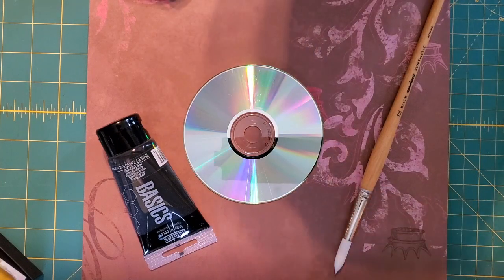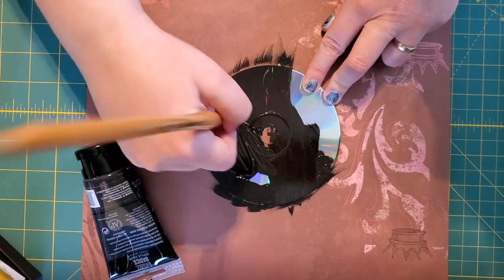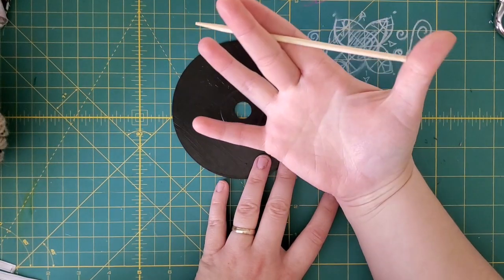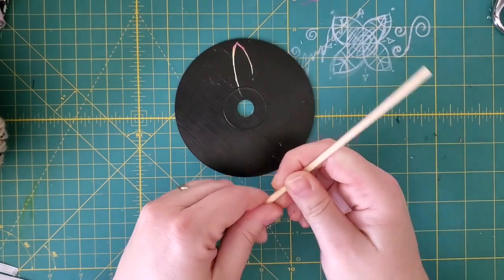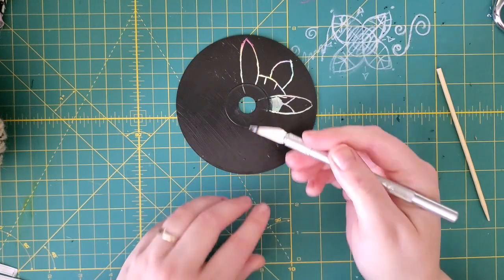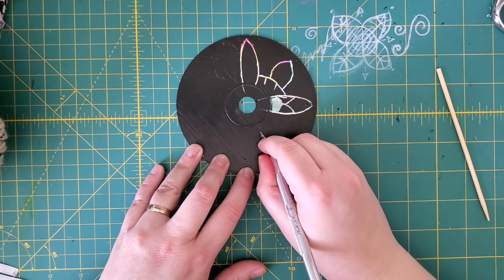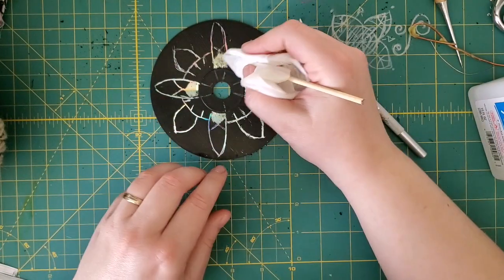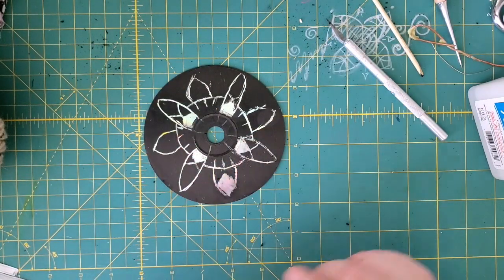CD Suncatcher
These are lovely hanging in the windows in the springtime! The acrylic I used in the video was pretty difficult to scrape away, so if you do use acrylic paint, try for a thinner layer that will be easier to scrape away when it's dry. If you plan to hag these outside, you will need to waterproof them if you do not use acrylic paint.